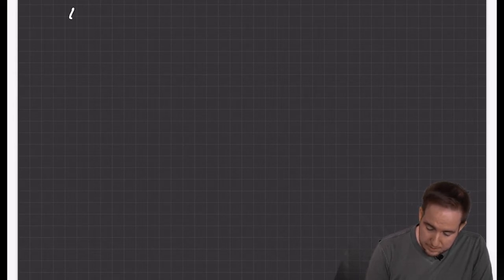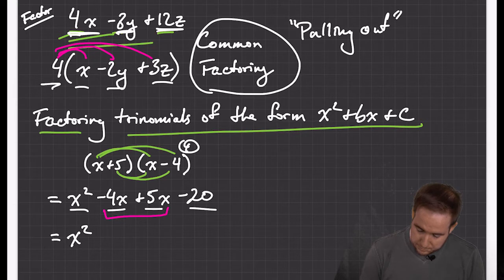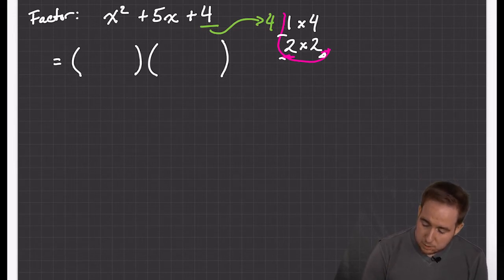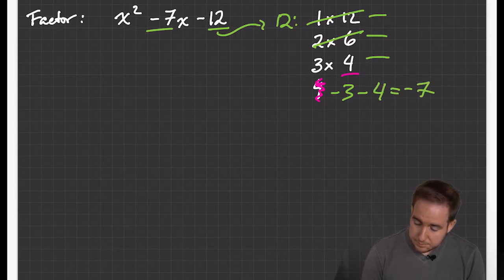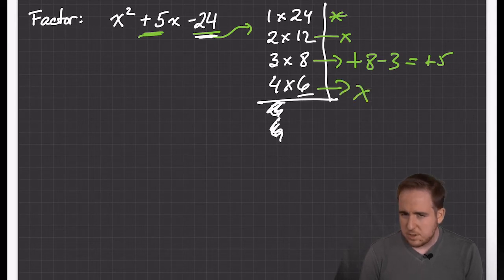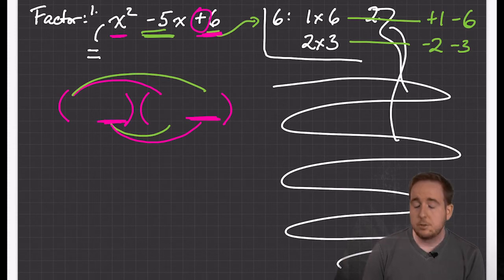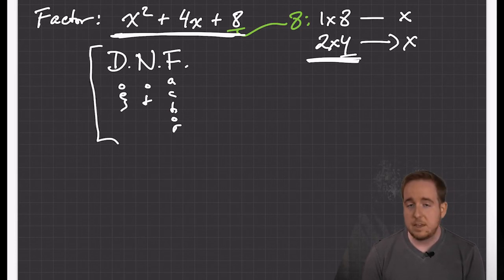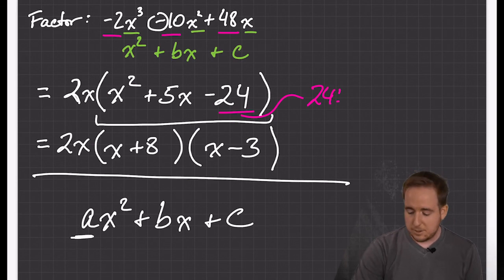Factoring Trinomials Part 1 (Grade 10/11)